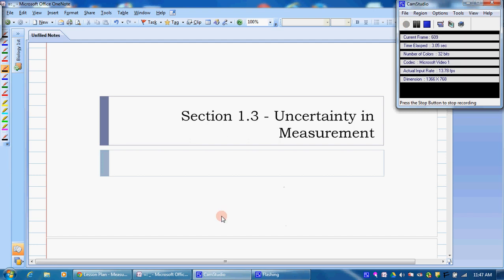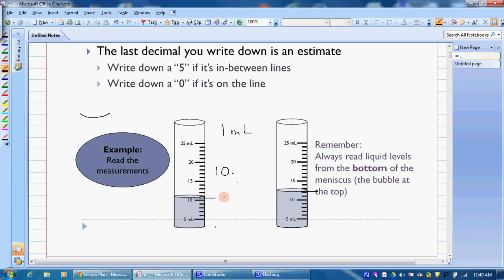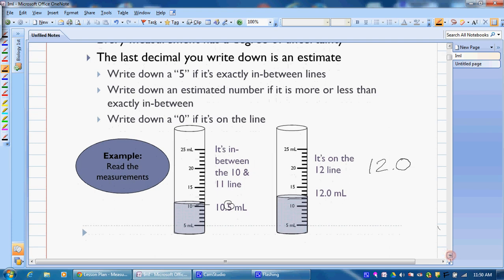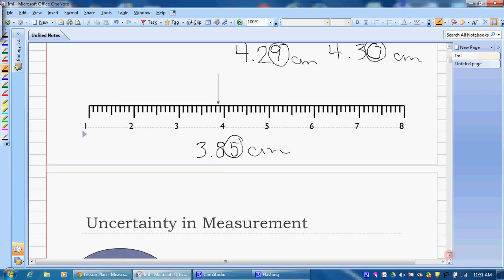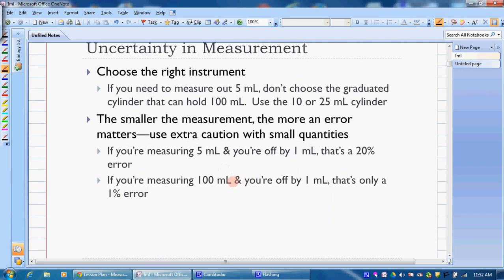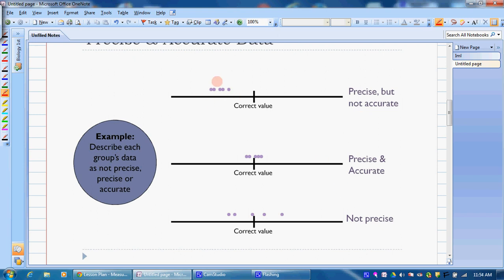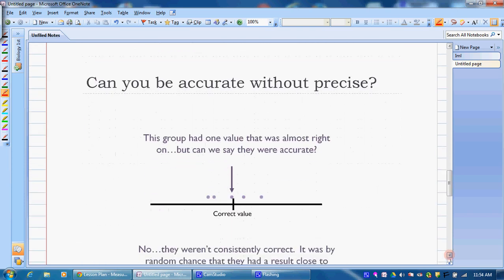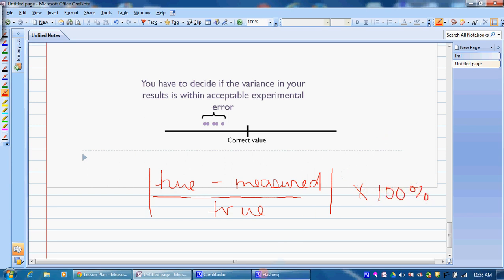Accuracy and Precision